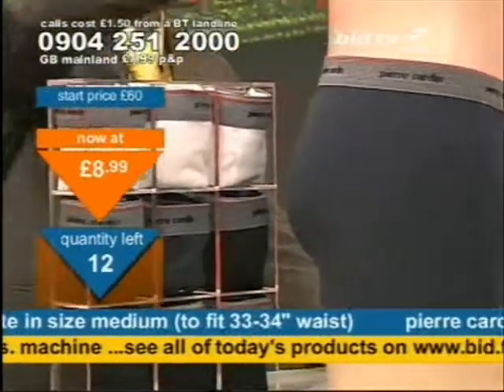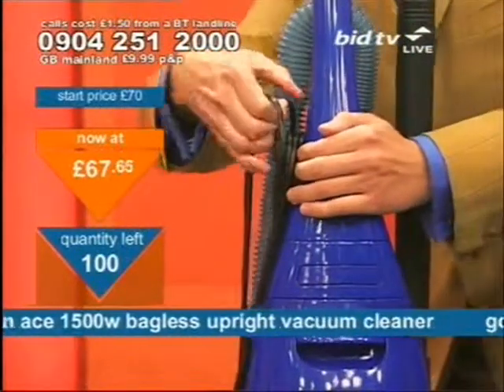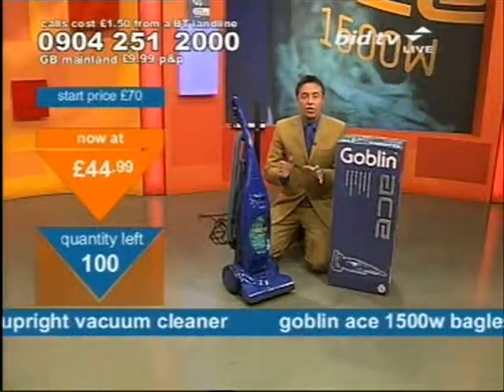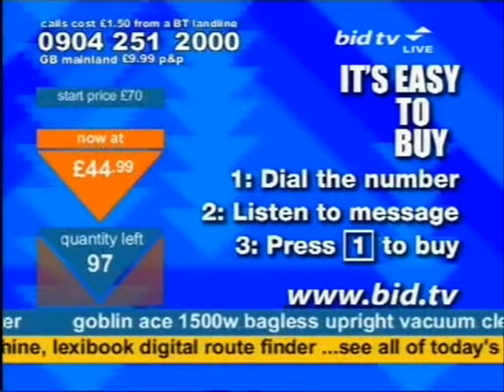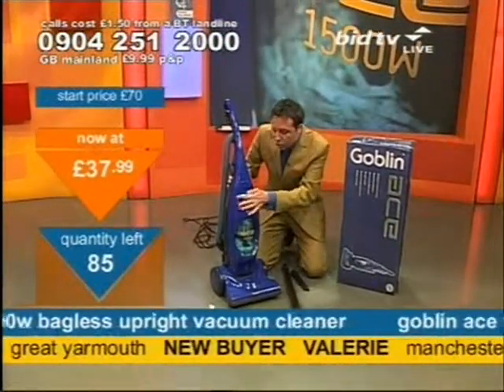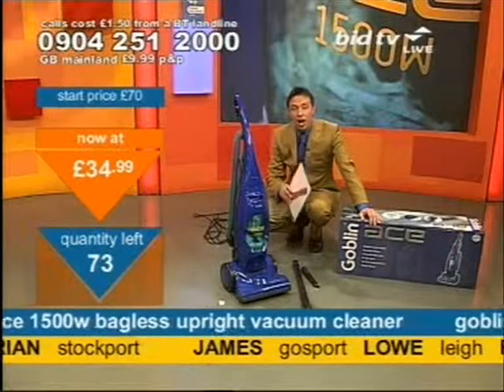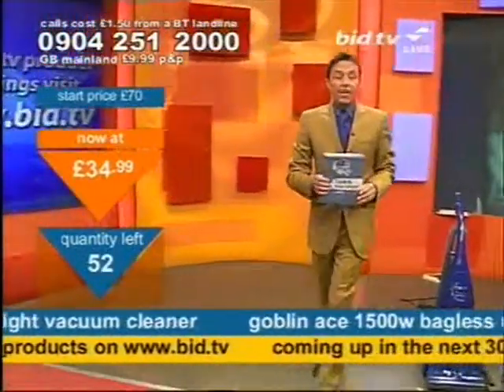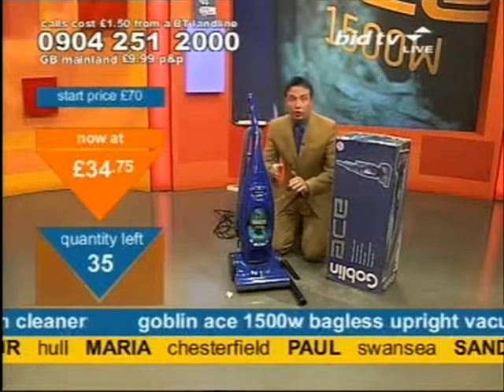Andy Hodgson sells a Goblin bagless vacuum cleaner on Bid TV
Andy Hodgson admires Ruth's hair and loves Manchester for Oasis, Smiths and other shops as well whilst selling a Goblin Ace 1500w Bagless Upright Vacuum Cleaner, wearing a mustard suit on Bid TV on 2006. It's like a meeting of the Mothers' Union.